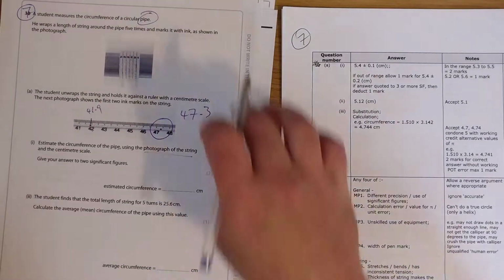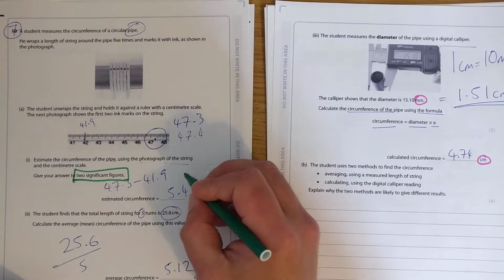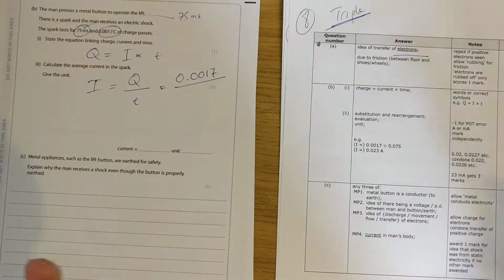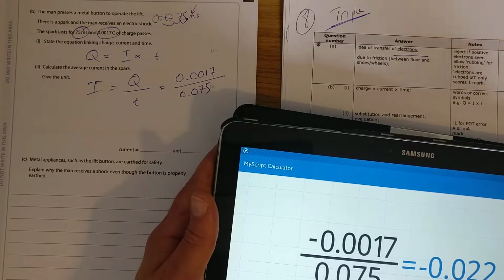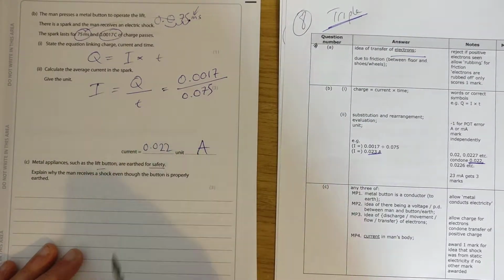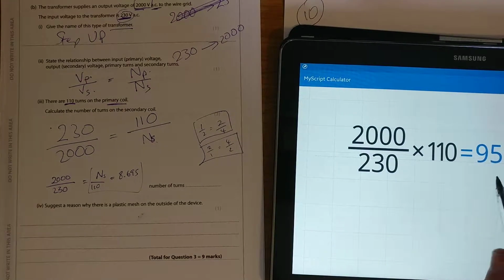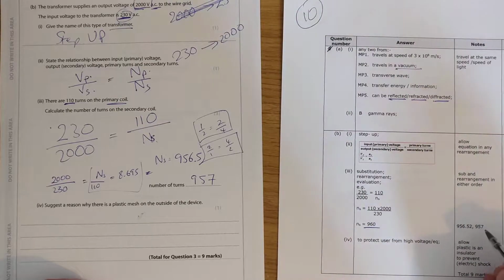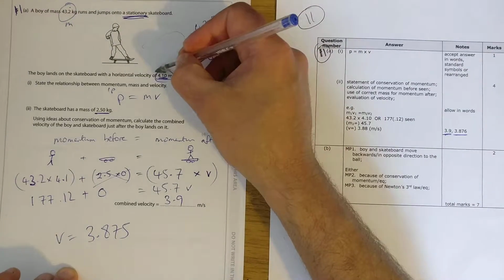KAS Year 10 Physics Block 2017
Notes:
A digital signal doesn't have to be a binary one, although the mark scheme unfortunately will penalise you if you haven't drawn a binary signal.